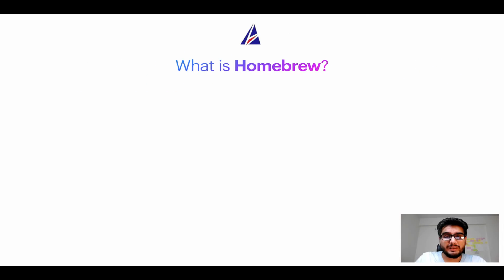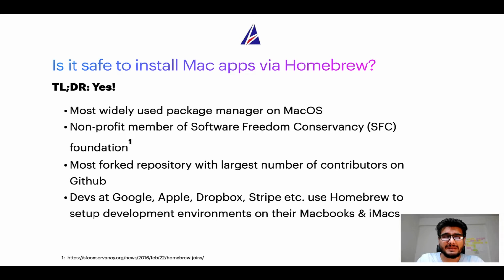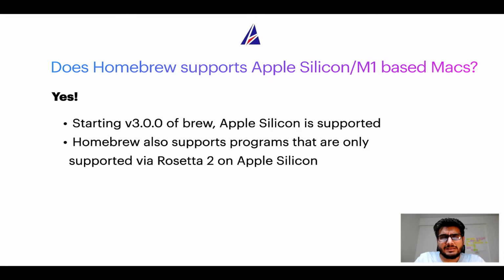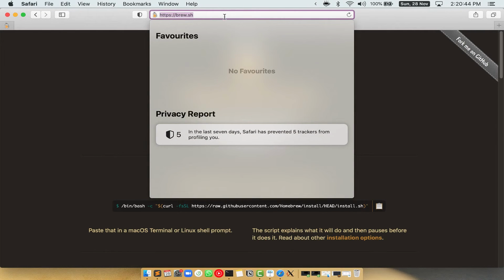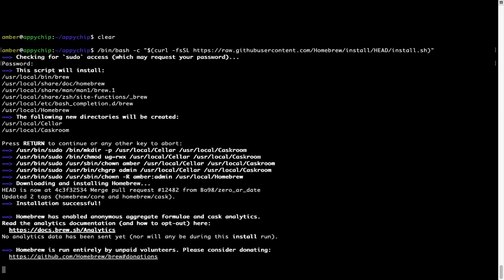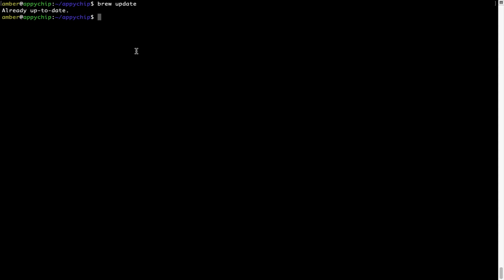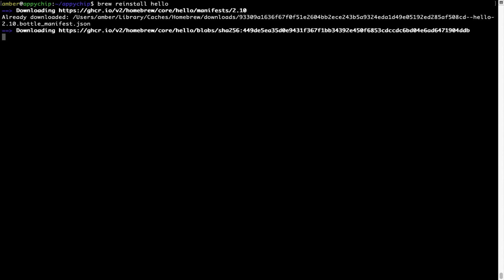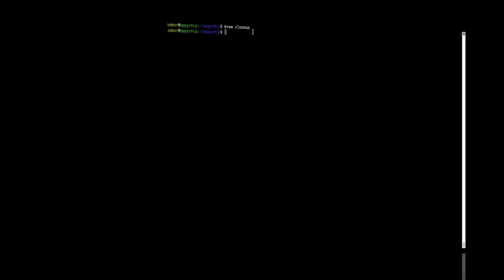Download & install fsh on Mac OS (Big Sur, Monterey, Catalina, Mojave) via Homebrew / brew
In this tutorial video, we will show you how to download, install, reinstall and repair 'fsh' using 'brew' package manager ( or simply Homebrew ). Brew works on all supported versions of Mac OS X.

Description of fsh program/app: Provides remote command execution